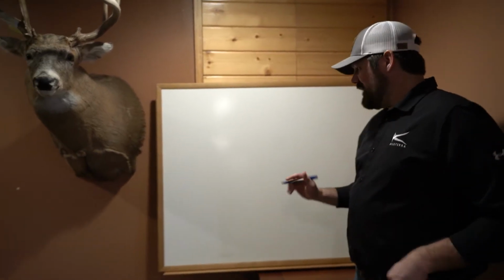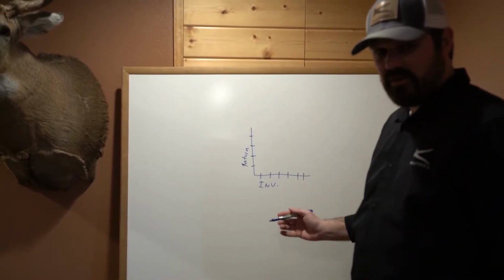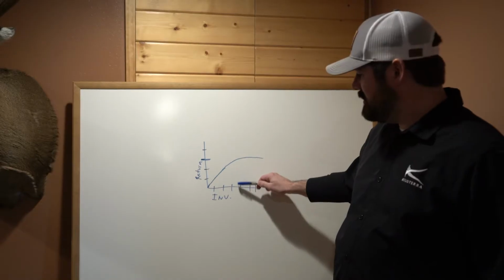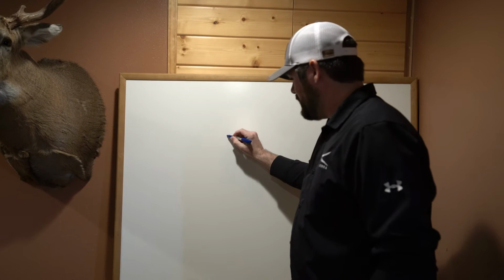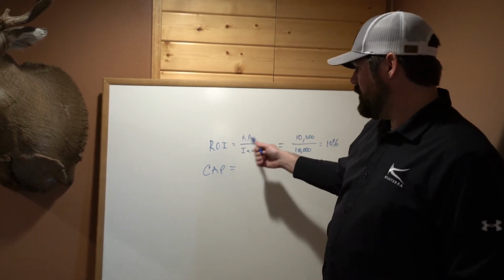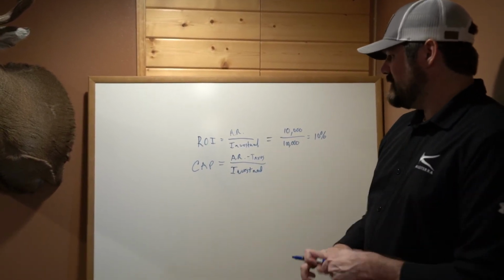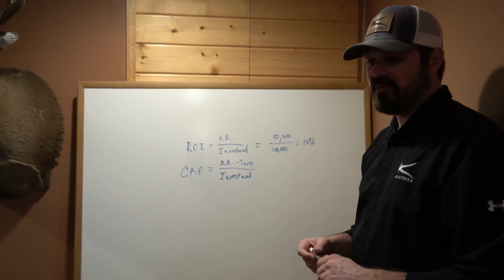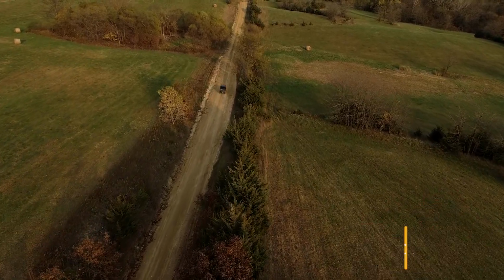INVESTING IN LAND - Law of Diminishing Returns | BEYOND THE DIRT 023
When it comes to investing in land their are factors can help or hurt the return on your investment. KILOTERRA Broker Chuck Johnson explains the Law of Diminishing Returns and how those factors can affect your investment.

**//FEATURED LISTINGS//